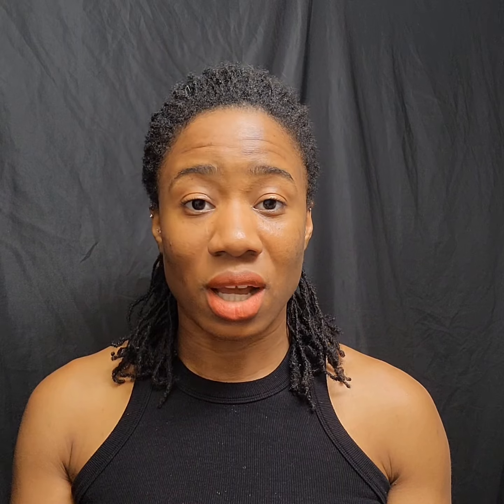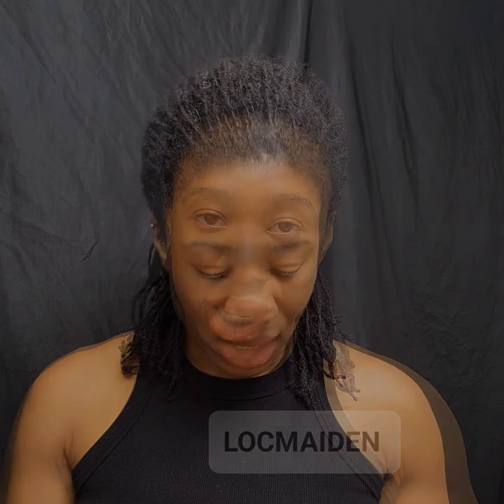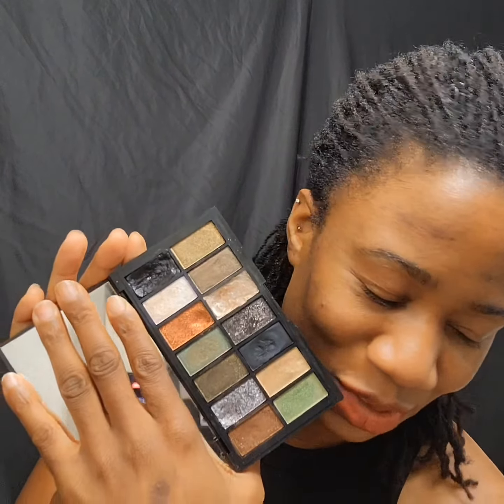Eyeshadows I Have Used in 2022 / Part 6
Still working on using every eyeshadow in my beauty capsule at least once. I am making progress but will not be achieving this goal by the end of the year. I will keep on going till this goal is achieved. I started this challenge December  2021. I look forward to the end, evaluating my journey and relationship with makeup. Hope you enjoy the video.

Saint Jane Luxury Skincare : Referral - $20 off $100+
Ana Luisa : Referral - Give a friend $30 off their first purchase

400